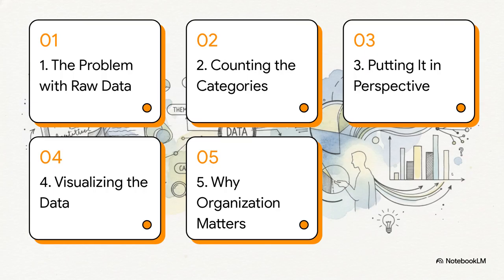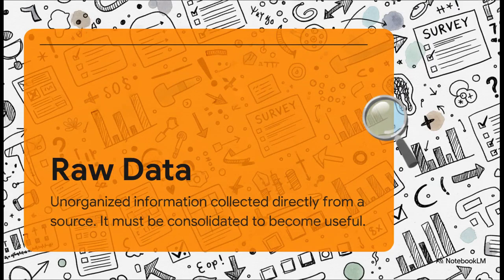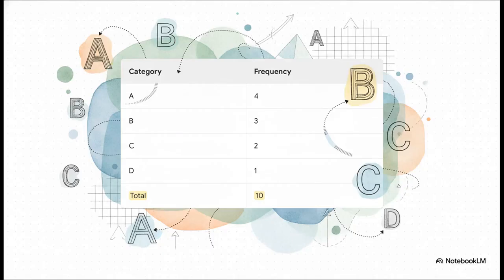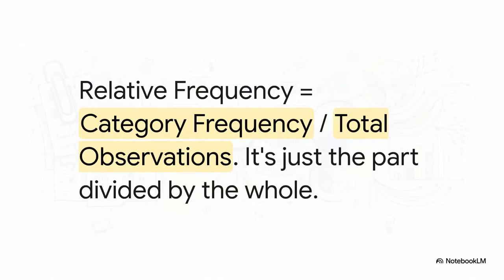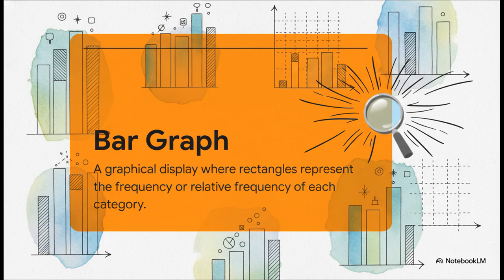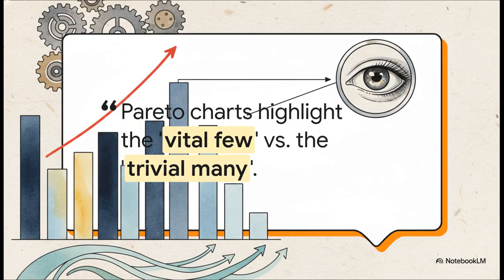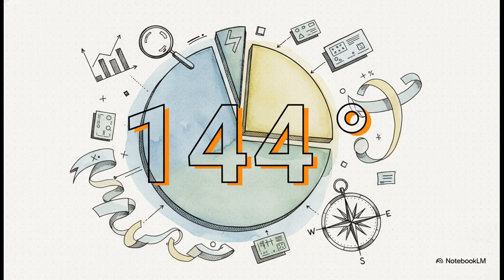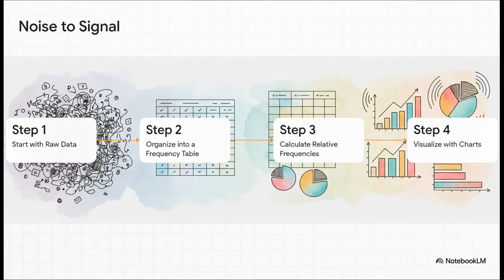Statistics 2.1: Organizing Qualitative Data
Organizing Qualitative Data — Statistics Study Guide (Section 2.1)

This video provides an educational overview of Organizing Qualitative Data, covering the key concepts, formulas, and worked examples from our college-level Statistics course.